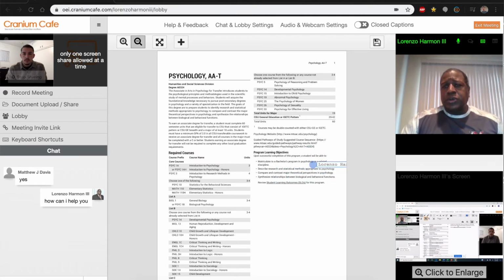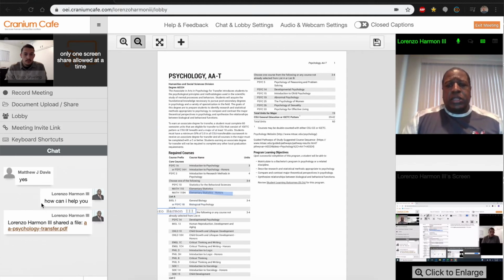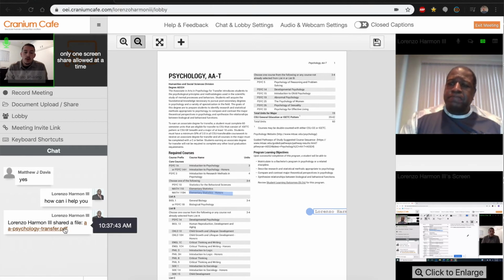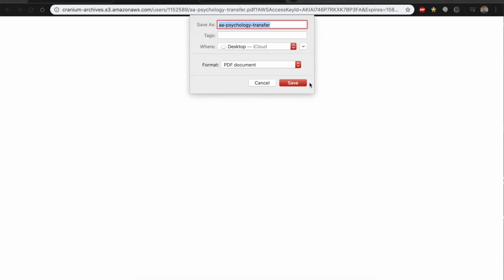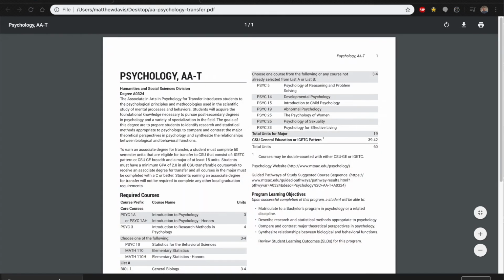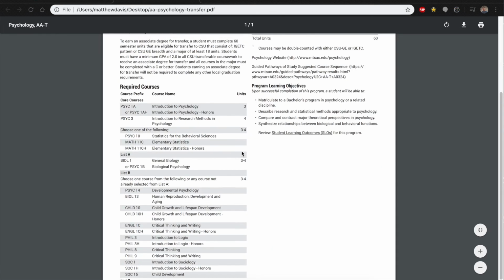Cranium Cafe (video counseling) Overview